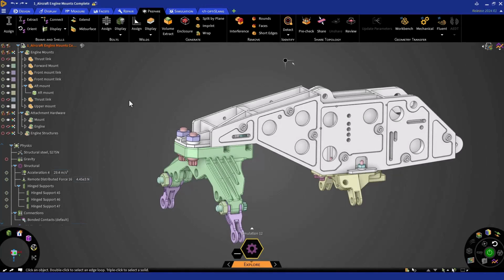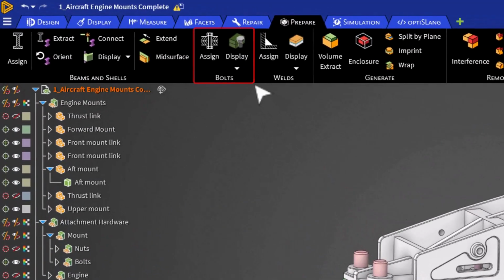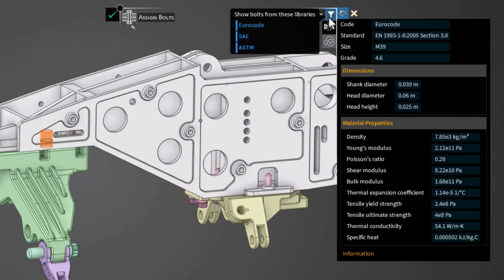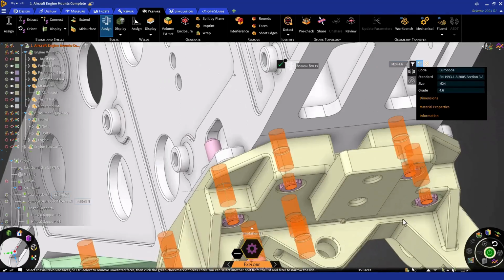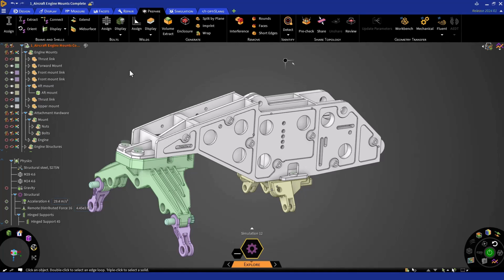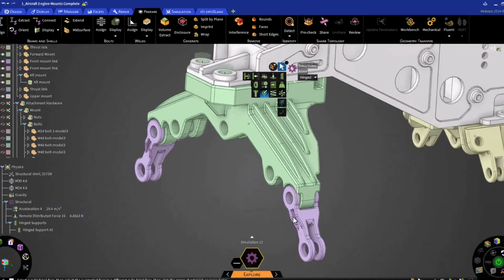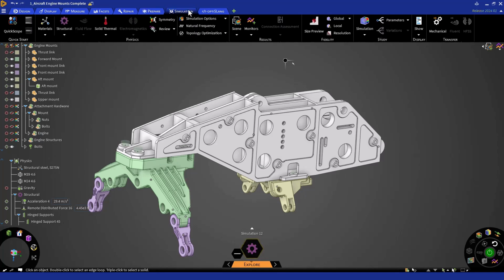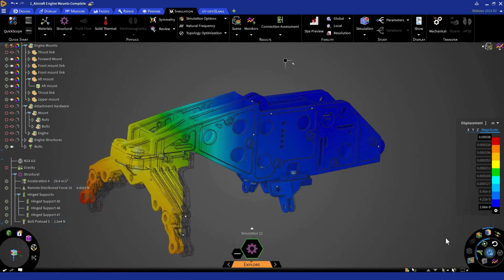Ansys Discovery Kullanarak Yapısal Simülasyon Cıvatalı Bağlantılar — Bölüm 2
Bu bölümün amacı, cıvataların Ansys Discovery'de sorunsuz bir şekilde nasıl modelleneceğini göstermektir. Bunu, idealize edilmiş cıvata elemanları ve menteşeli bağlantılar oluşturarak yapacağız ve nihayetinde gerçek uygulamanın daha temsili bir simülasyonunu yaratacağız. Bu bölüm, kurulum sürecini ve önceden yüklenmiş cıvatalarla nasıl çözüleceğini gösterecektir.